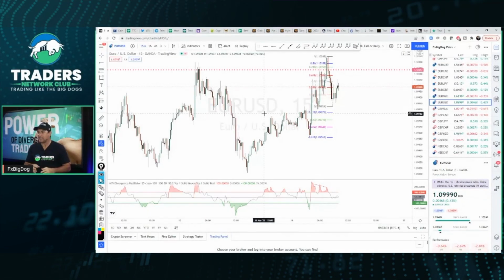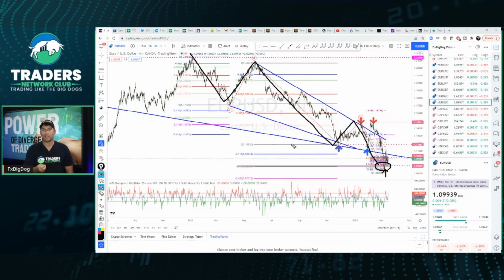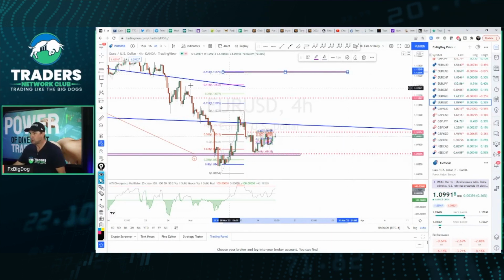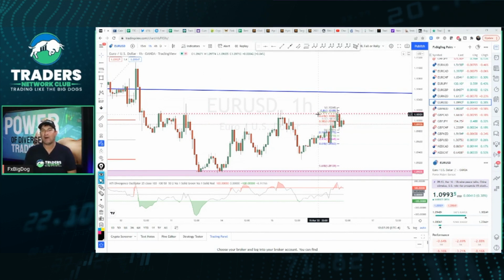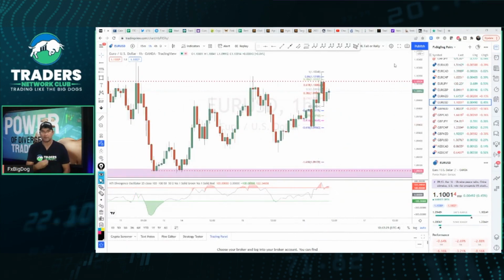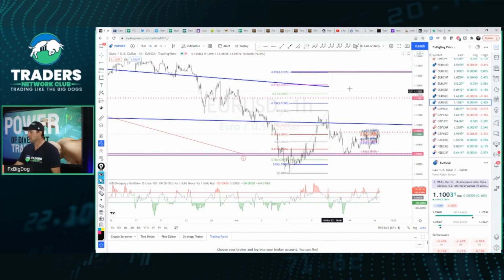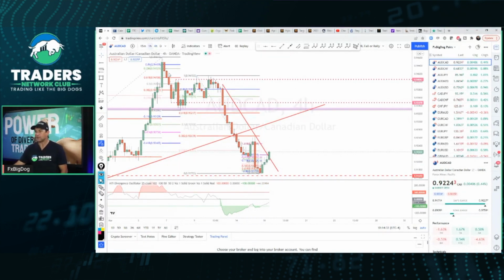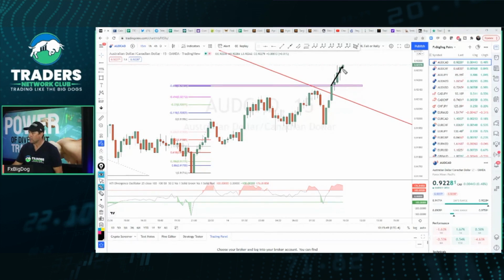The Secret Power of Forex Divergence... (Strategy Revealed)